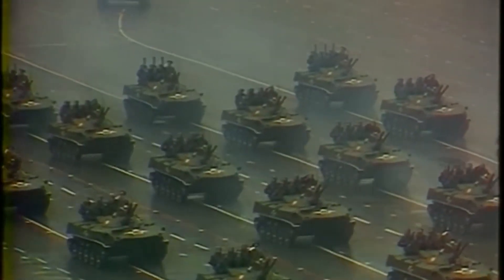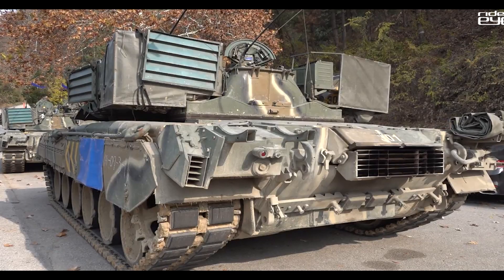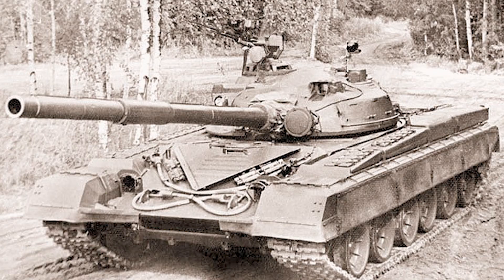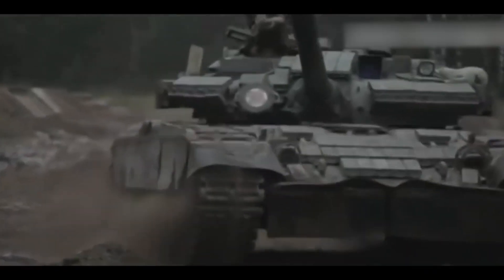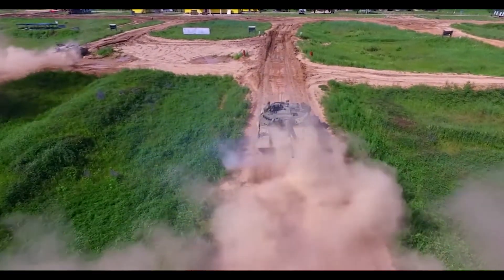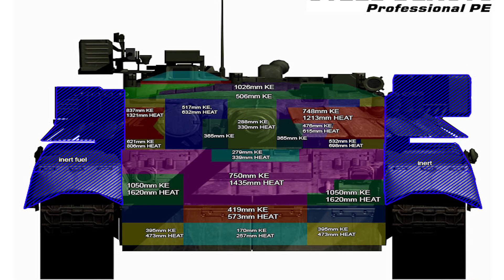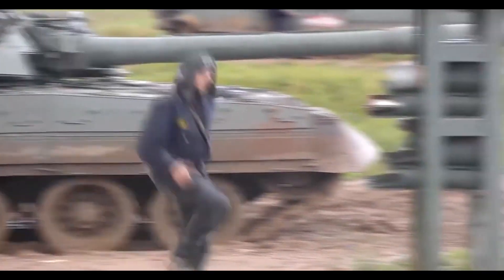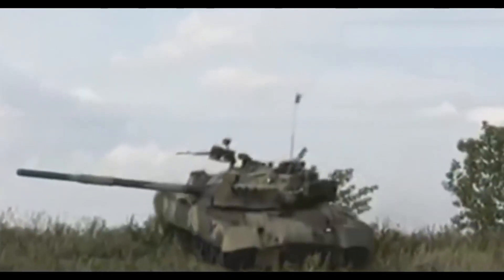T-80 Tankı | SSRİ-nin qaz turbin mühərrikli tankı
Salam hər vaxtınız xeyir dostlar.Bugün sizlərə SSRİ-nin qaz turbin mühərrikli tankları olan T-80-lər haqqında danışacağıam.

texno mekan
T-80 tankı
T-80 tankı haqqında
tanklar
rus tankı maşını əzdi
rus tanklarının vurulma anları
rus tankları
rusiyanın tankları
украина tankları
ukrayna tankları
ukrayna tanklar
Azərbaycan tankları
ən güclü tanklar
hərbi kanal
hərbi videolar
t-80 tankı hakkında
rus tankları ukrayna'ya girdi
rus tankları isimleri
russian tanks
t-80 main battle tank
основной боевой танк т-80
танк т-80 газотурбинный
танк т-80 максимальная скорость
танк т-80у